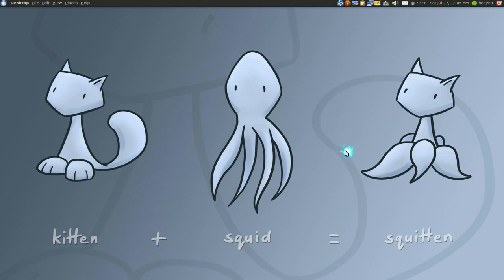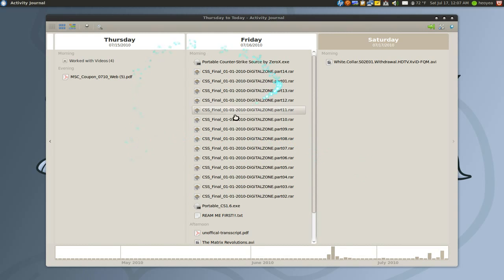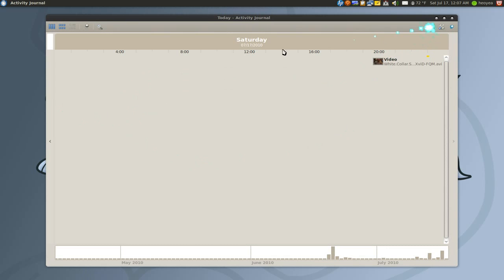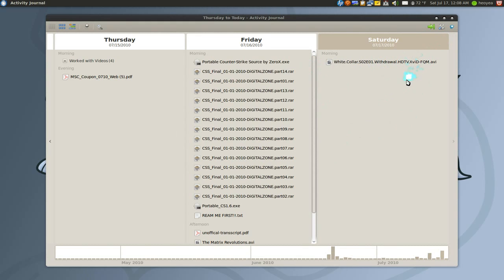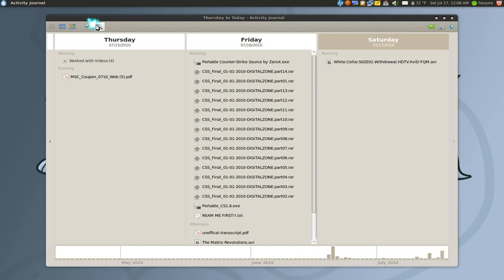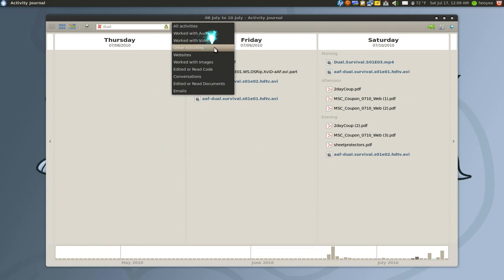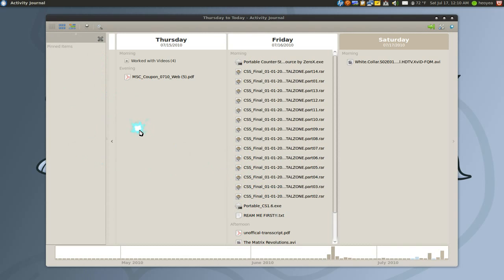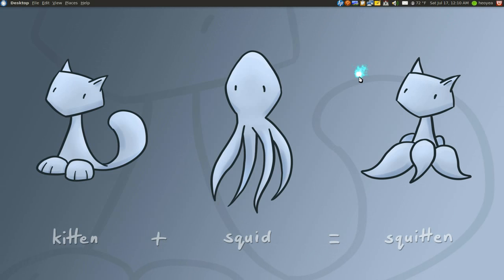GNOME Activity Journal - History Logger Tool - Ubuntu 10.04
install gnome-activity-journal & zeitgeist

Zeitgeist is a service which logs the user's activities and events (files
opened, websites visited, conversations hold with other people, etc.) and
makes the relevant information available to other applications.

It serves as a comprehensive activity log and also makes it possible to
determine relationships between items based on usage patterns.

This package contains the GNOME Activity Journal, a graphical user interface
which shows a journal of your activities.

Searching requires version 0.7 or higher of Tracker, and will be disabled if
this dependency can't be fulfilled.